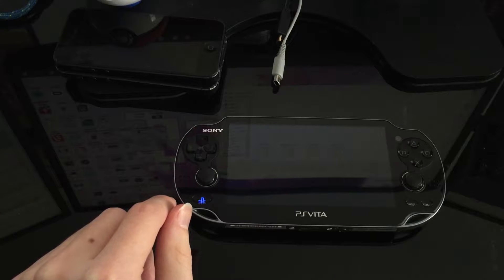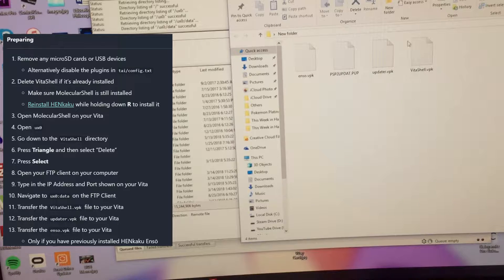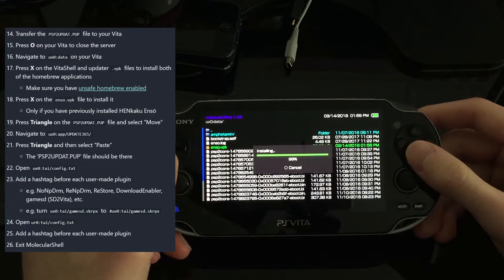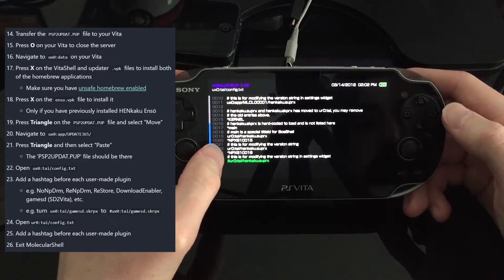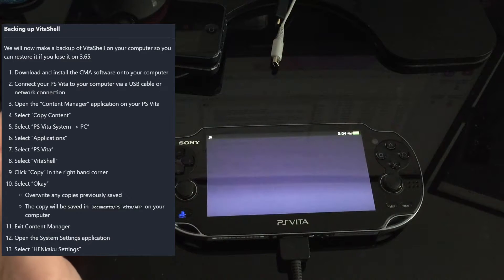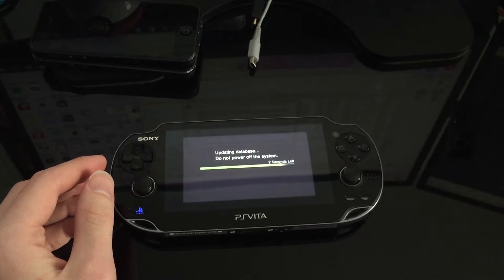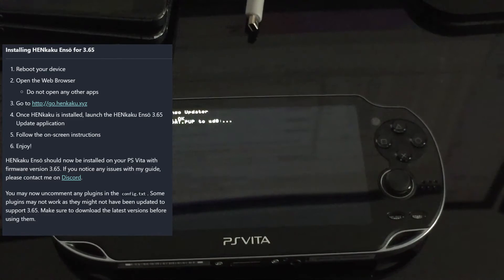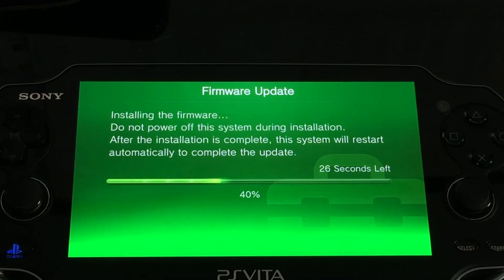PSVita 3.65 CFW Update Guide | Let's Get That Vita Update Goin!!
Today I'm here with a tutorial of how to update your PSVita from firmware 3.60 with Henkaku and enso, to firmware 3.65 while retaining henkaku and enso. The main point of this is so you can play the vita games that require firmware update 3.61+ which is a surprising amount. I hope this helps. I'll answer all questions in comments and help as I can.

📲SOCIAL MEDIA📲